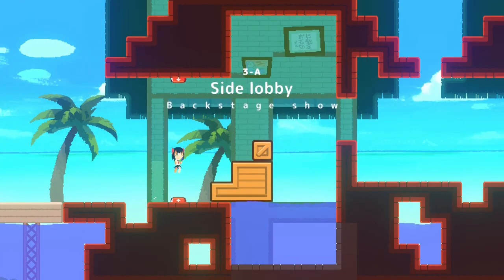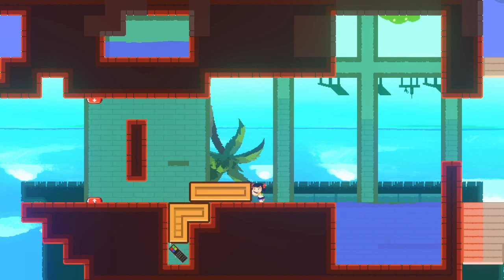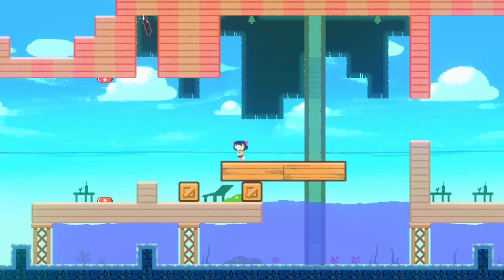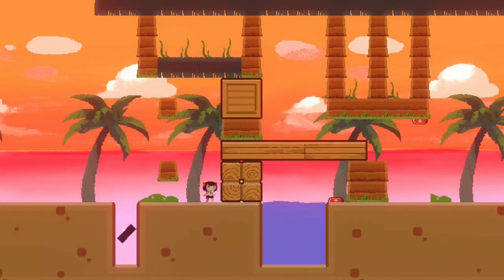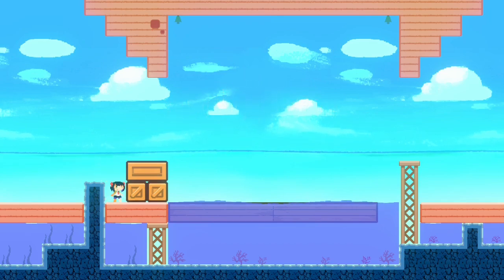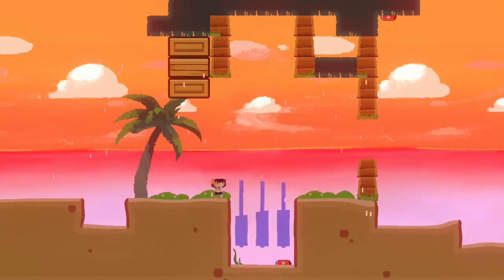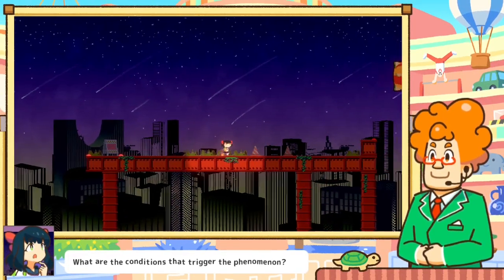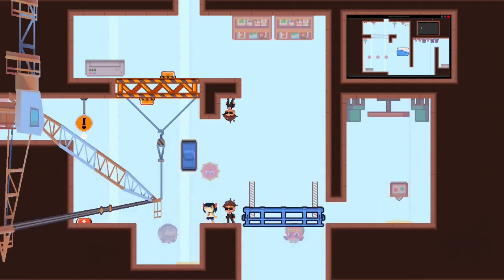Invercity 「さかだちの街」: Sunset, Sand Holes and Skyscrapers (Part #2)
Dear lord, I was lousy at the first puzzle... Prolly should've skipped and come back. There's a difference between dogged persistence and pigheadedness.

Oh, and the 4-5 cutscene is skipped because of streamer mode. It's one of three cutscenes removed in that mode. Not sure why the dev doesn't want it streamed, but we're respecting his wishes.

Also, the audio for this video had some problems and has been post-processed...which has sadly washed out the fun bouncy music. It sounds a lot better in game. Trust me.

Chapters:
0:00:00 Start
0:00:18 3-A Side Lobby
0:44:14 3-B Coral Reef
0:57:08 3-C Secluded Shore
1:10:23 3-D Private Beach
1:16:30 3-E VIP Hut
1:23:33 3-F Float the Ladder
1:42:12 3-G Pumps and Footholds
1:47:54 3-H Drain Switch
2:09:58 High Rise Intro Cutscene
2:10:25 4-1 Construction Site
2:13:10 4-2 Transporter Crane
2:15:59 4-3 High-Speed Elevator
2:21:42 4-4 Nightscape
2:25:18 4-5 Broadcasting Studio
2:55:49 High Rise Outro Cutscene [REDACTED]
2:56:07 4-A Kitty on Site
3:01:35 Outro